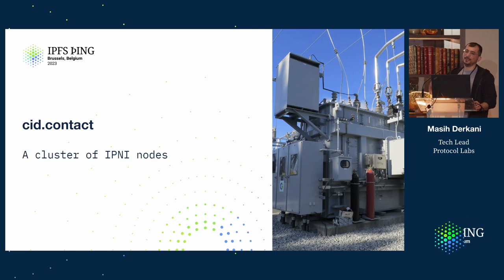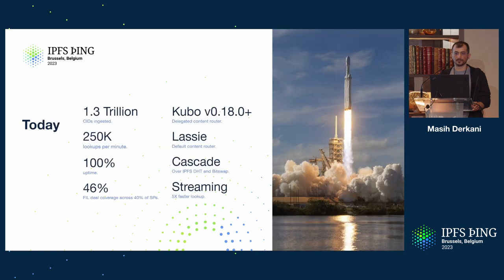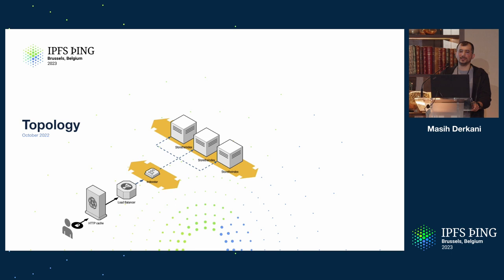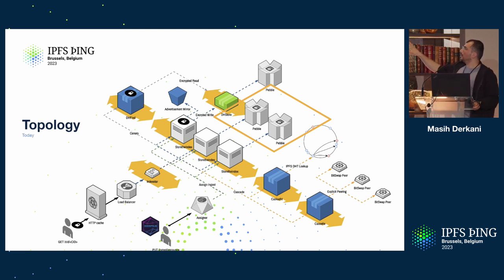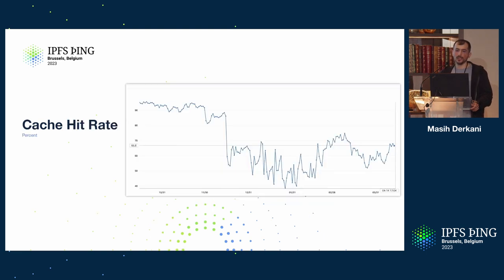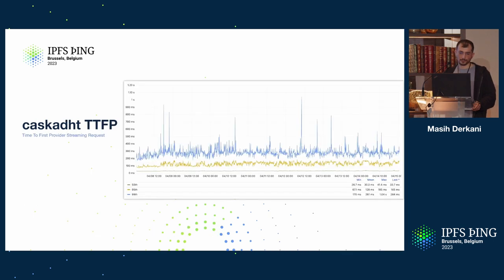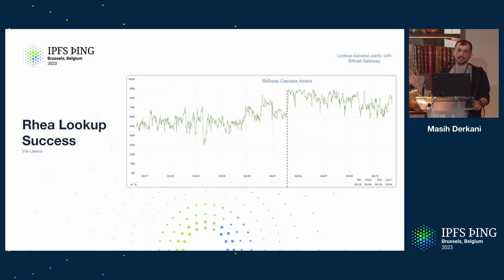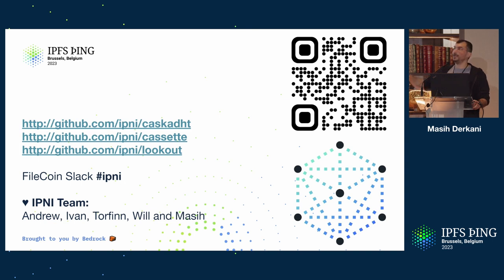cid.contact: one year on - Masih Derkani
cid.contact is a service that routes content: given a CID it finds providers of it along with metadata on how it can be retrieved. It has been almost a year since the launch of cid.contact. a lot has happened since. This talk goes over the latest and greatest offered by cid.contact, our journey in making it all happen and what's to come.